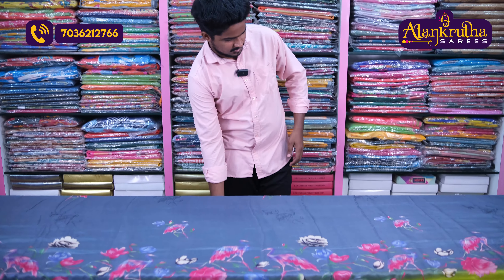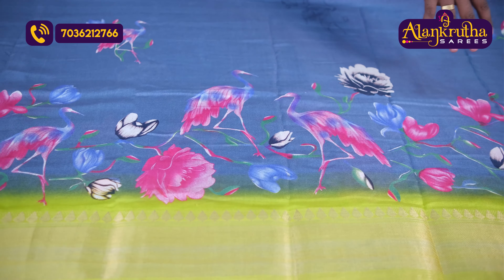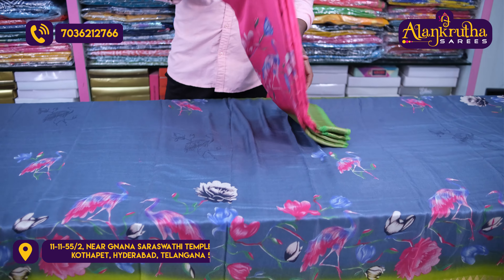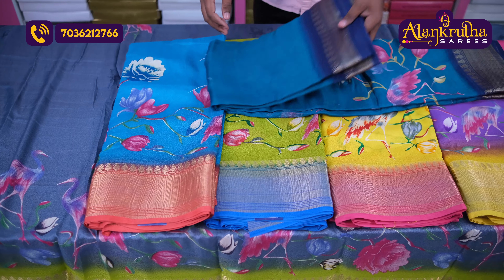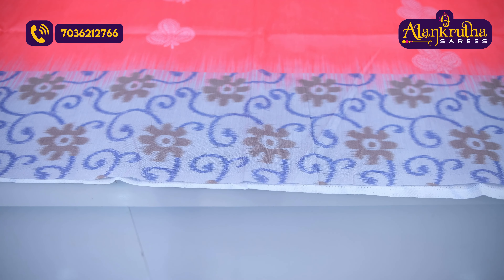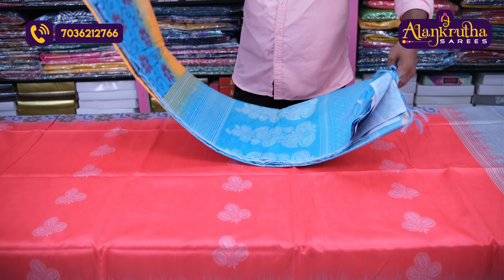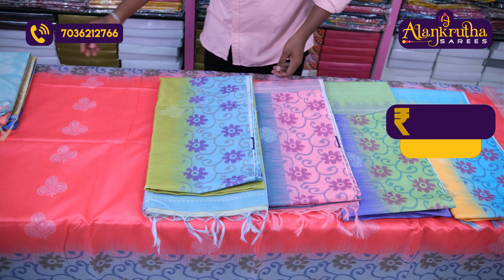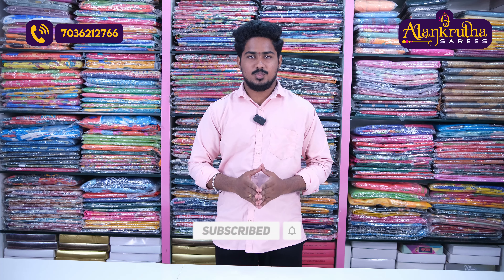Trending Vasundhara Silk & Kadhi Silk Sarees Collection | Alankrutha Sarees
BRANDING/PROMOTIONS:

Location: Hyderabad